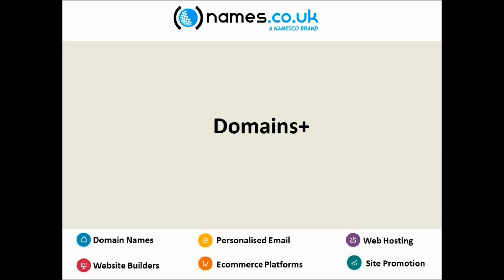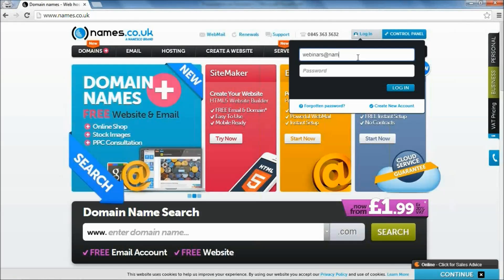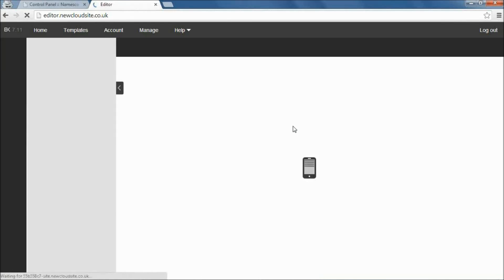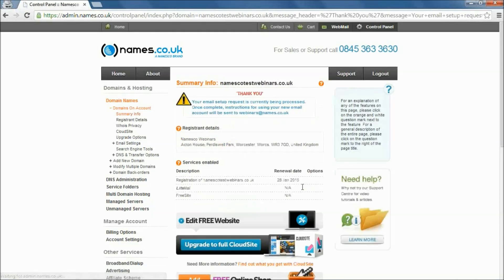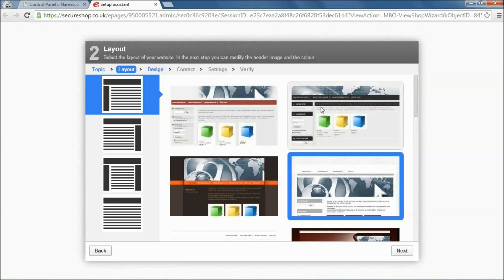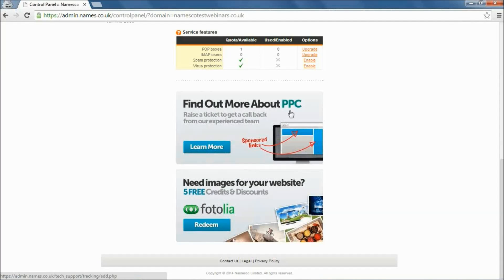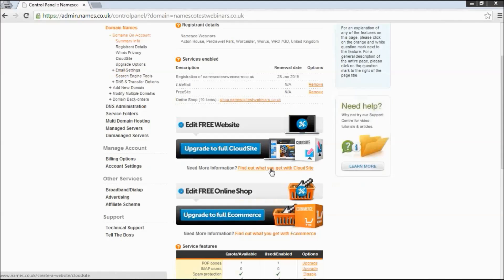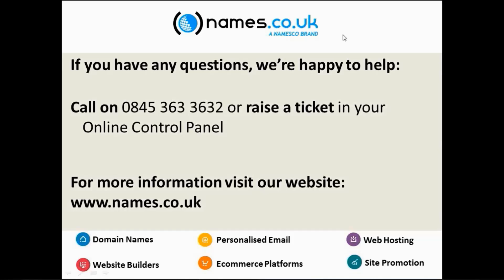Your guide to Domain Names+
Domain Names+ means you get a FREE website, email, shop and more when you buy any domain name from names.co.uk! If you want to find out how to activate your added extras now, watch this short tutorial with Nathan, our Technical Specialist. He will show you step by step what you need to do to get everything working - you'll be set up in no time!